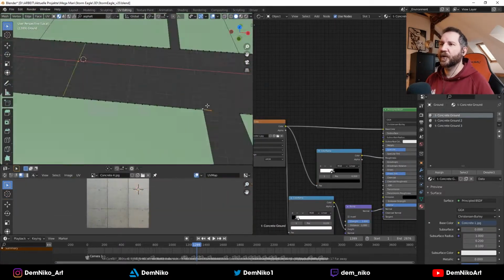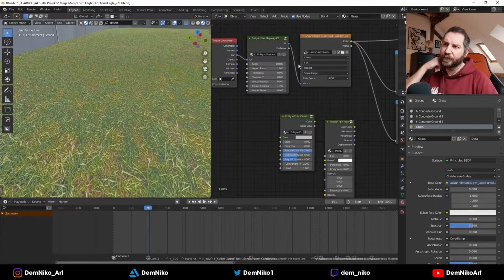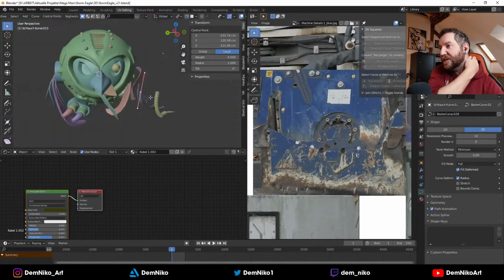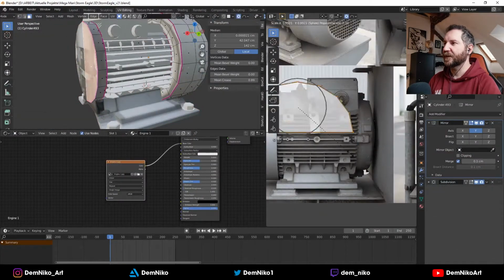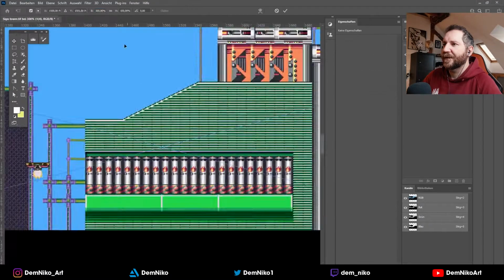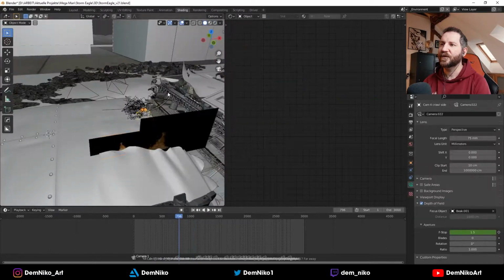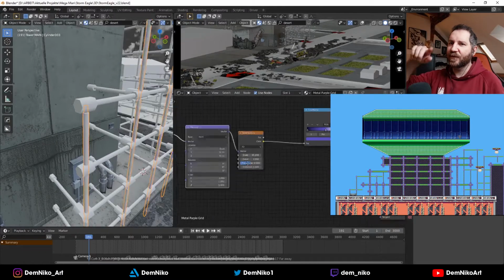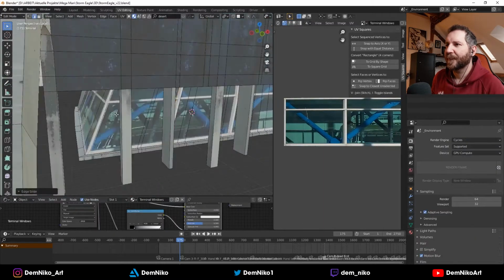MAKING MAVERICKS - Creating Storm Eagle - Timelapse Pt. 7 (Airport)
Welcome to my Series about the creative process behind "Mavericks".
Here, I am commenting on my timelapse videos und talking about the creative process and how I chose to do what I did.

This is Part 7 about how I created The Airport.

Thanks to Voloshenko on Artstation for his Sci-fi Wires Kitbash pack